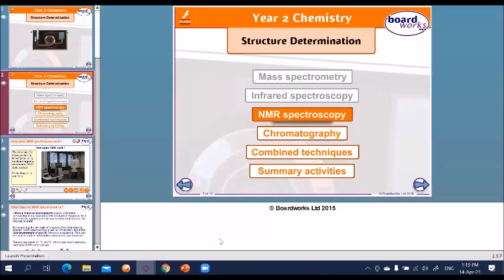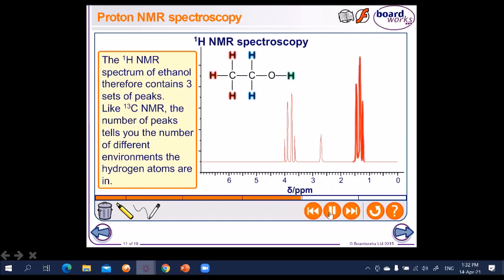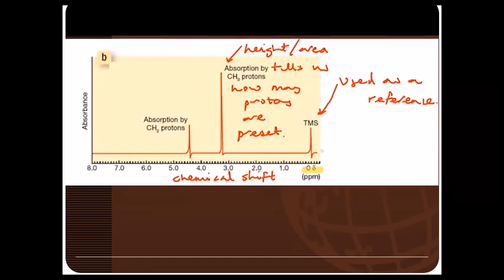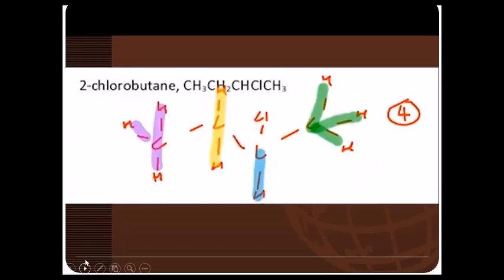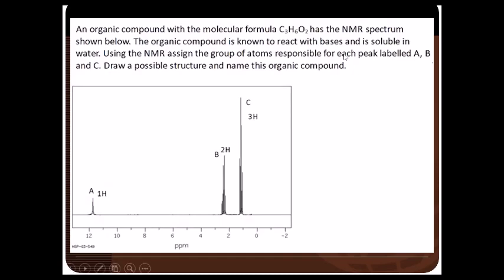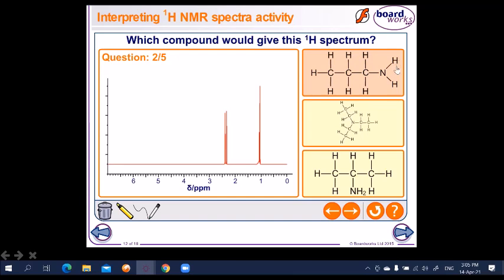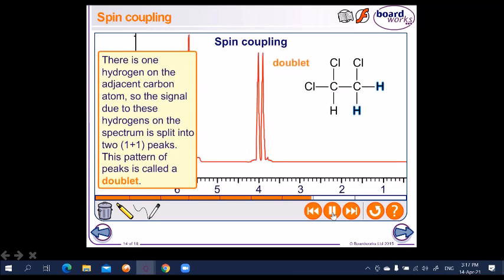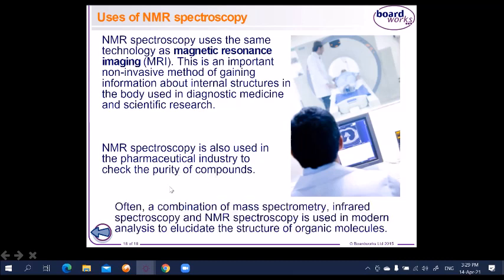IB Diploma DP Chemistry SL lesson on NMR Spectroscopy Topic 11.3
This is a lengthy video lecture on Nuclear Magnetic Resonance Spectroscopy NMR Spectrum diagrams for the IB Diploma DP standard level SL Chemistry curriculum topic 11.3 spectroscopic identification of organic of compounds. This also uses Boardworks from the UK powerpoints for the animated slide (and follows A and AS level Chemistry as well). The video also barely introduces the higher level HL IB DP Chemistry students to the splitting of the hydrogen NMR peaks chemical environments which is found in topic 21 of the IB DP Chemistry higher level HL curriculum. ruckfa mek nuanual functional groups excitation relaxation resonance in NMR radiowaves in chemistry spin coupling nuclei spins magnetic fields